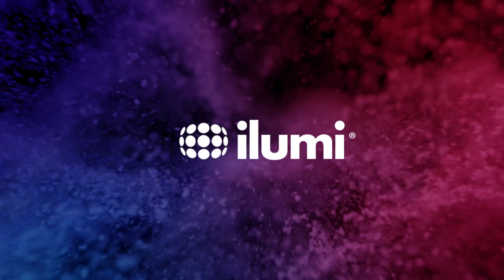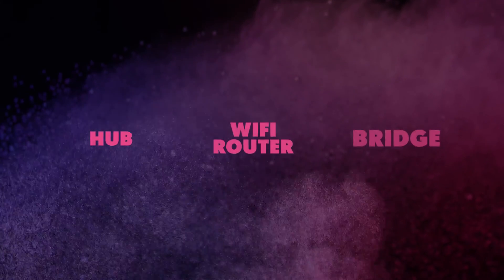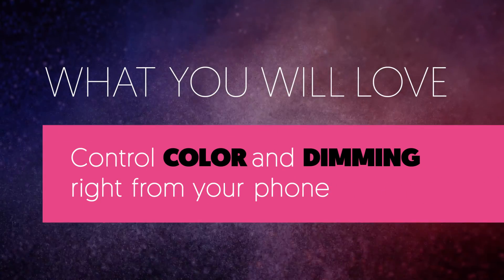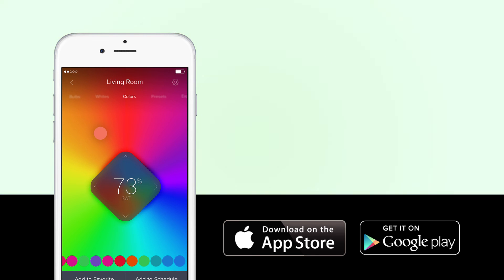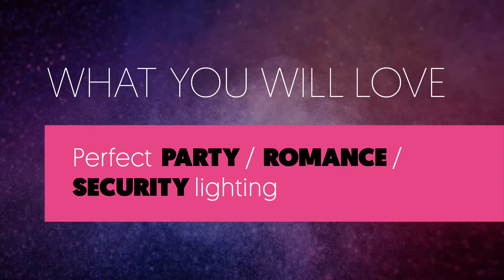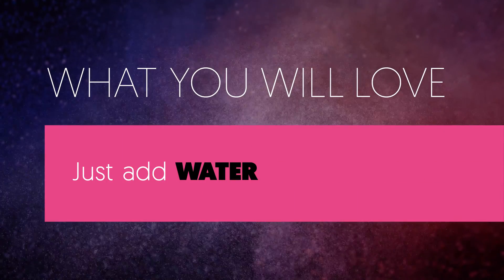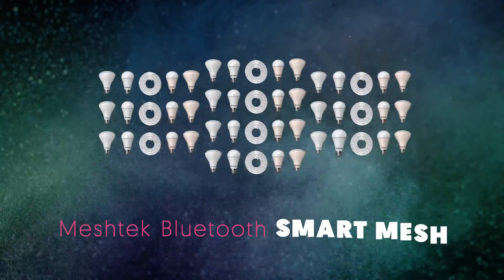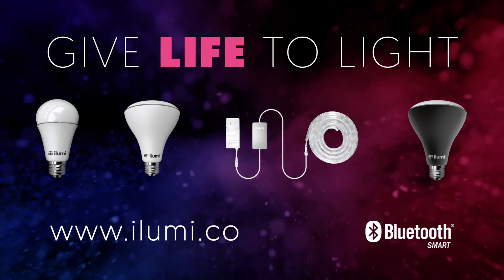ilumi Outdoor LED Smartbulbs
ilumi Outdoor LED Adjustable Color Smartbulbs